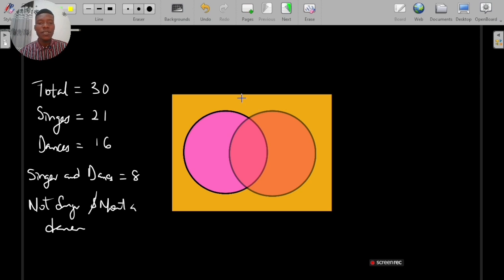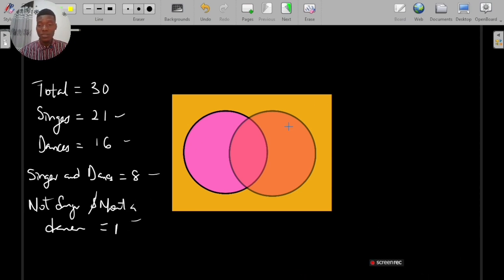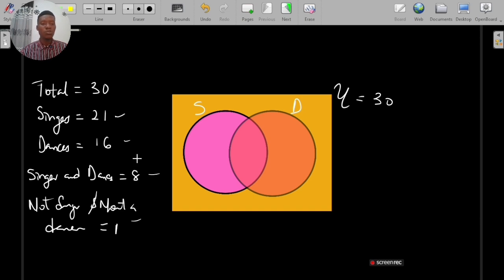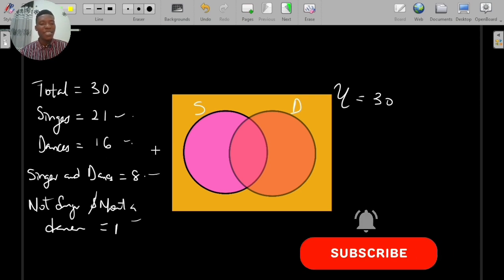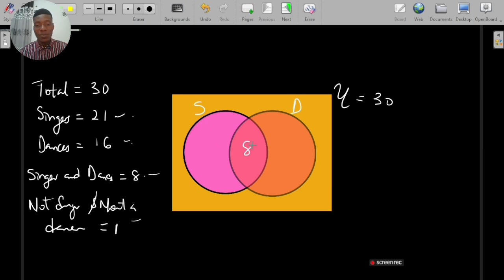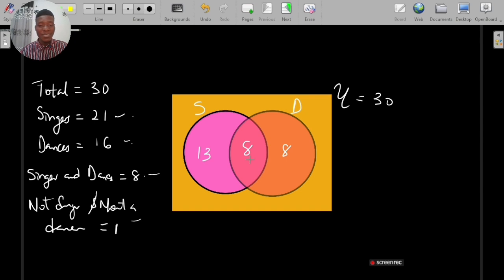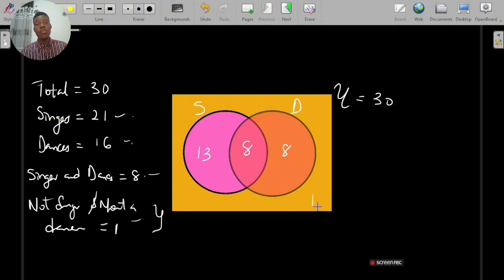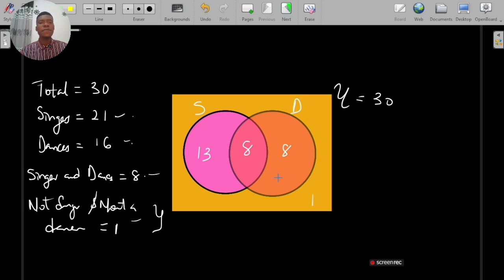Set Theory Course (4/8): Solved Examples on Venn Diagram (Two Sets)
Work through fully solved examples involving two-set Venn diagrams, including exam-style word problems.

Venn diagram 2 sets, WAEC questions, JAMB mathematics, set theory examples, word problems